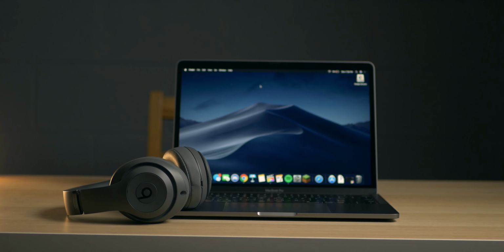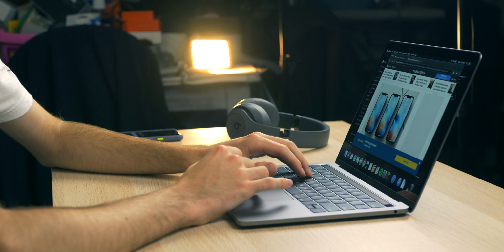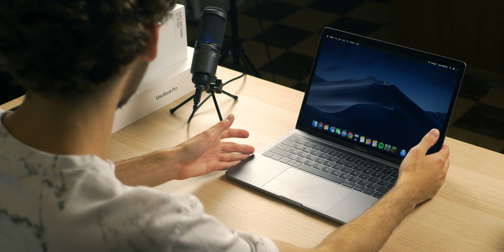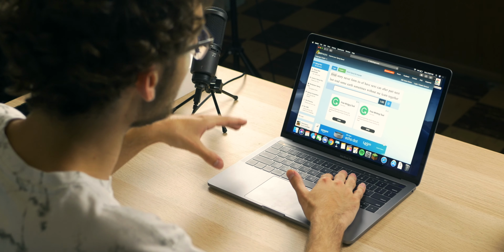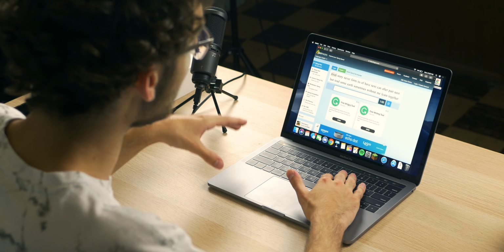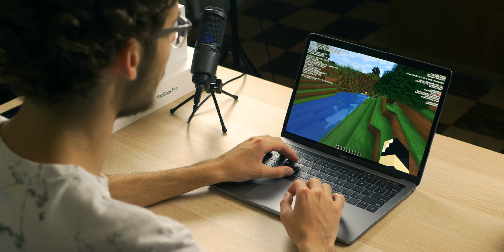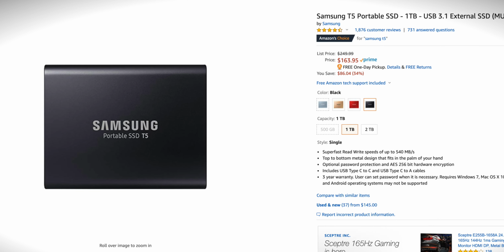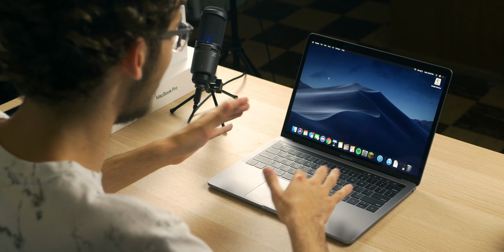2019 MacBook Pro 13" | Initial Impressions! | Student Perspective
So I done did it. I went out and bought a MacBook Pro 13," the baseline model with the 1.4 GHZ Quad-core i5, 128gb or internal storage to test for you guys and to potentially use during college alongside my iPad Pro. And speaking of iPad Pro I plan on comparing it to this laptop in many different aspects, particularly note-taking, video-editing, photo-editing, school work generally etc.

I also want to note a got a "free" pair of Beats Studio 3 wireless headphones due to Apple's current student promotion going on! Will be reviewing these as well before it's over.

In this video I give you my initial impressions (from a student perspective) in regard to the MacBook Pro's design, keyboard feel, performance, speaker quality, gaming performance etc. Stay tuned for many more videos concerning this device!